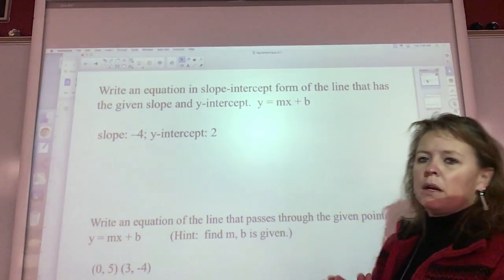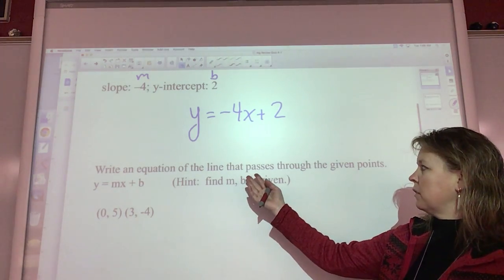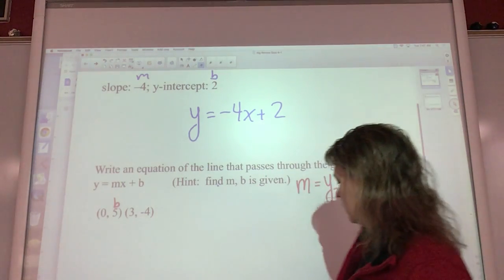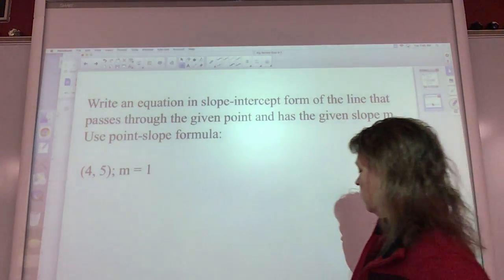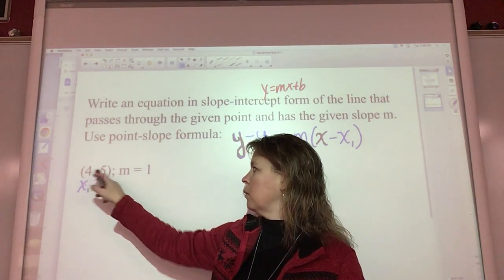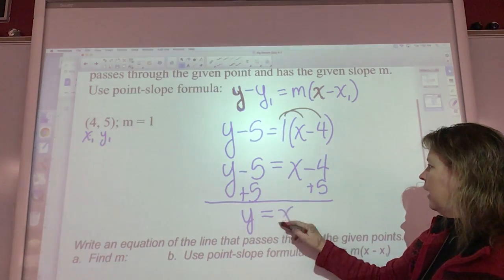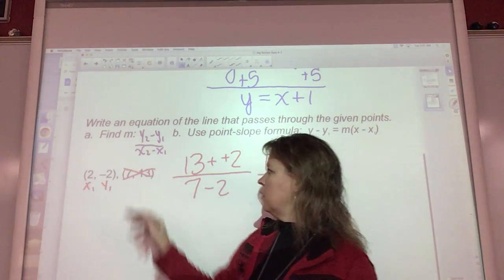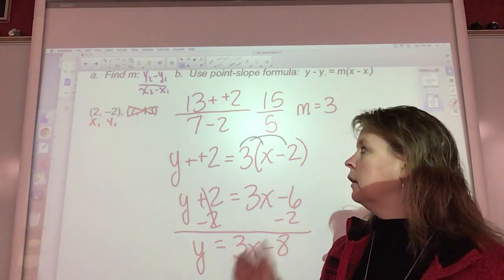Alg Quiz 4-1 Review